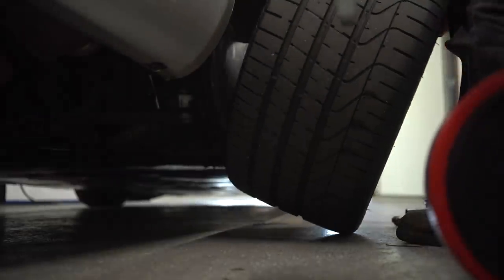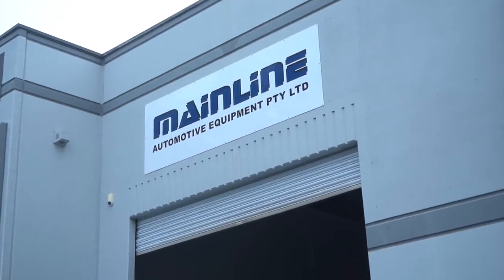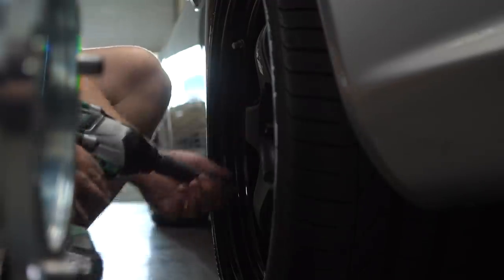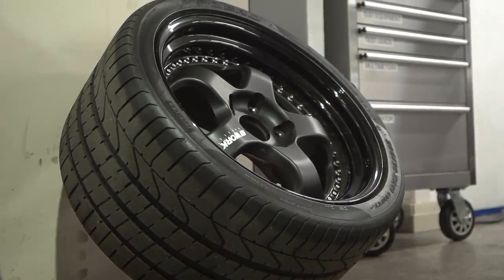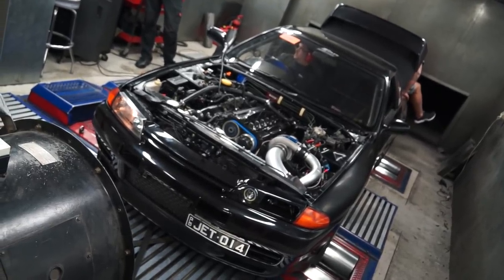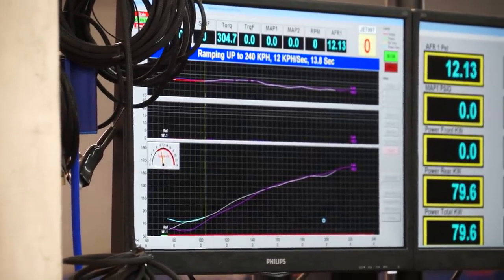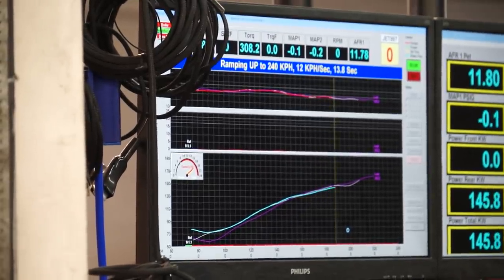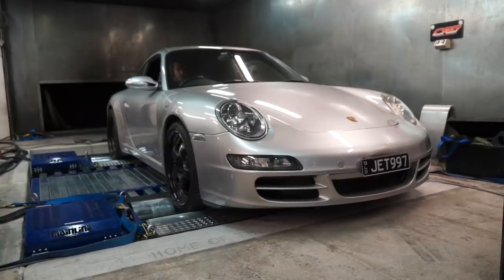Roller Chassis Dyno VS Hub Dyno - Manipulating power and test variables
While at PRI Show 2019 we caught up with Todd Lewis to talk about Roller vs Hub dyno, and what variables can change the numbers when comparing between them. This also leads to talking about fudging numbers on dynos too, and how you can manipulate the dyno. The Mainline roller and hub dyno use essentially the same retarders and software, the only difference being the attachement to a hub or rollers, so can be compared "apples with apples". Todd has been designing, testing and building dynos for almost 20 years and has been involved with national elver dyno competitions, as well as installed and trained countless top level workshops.